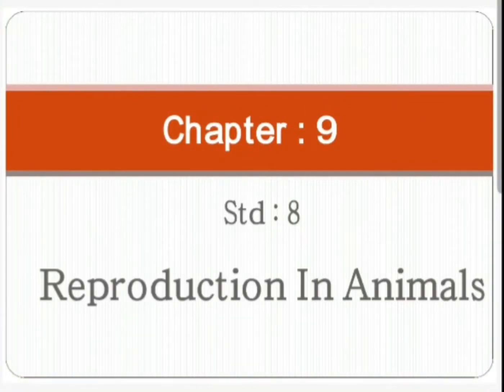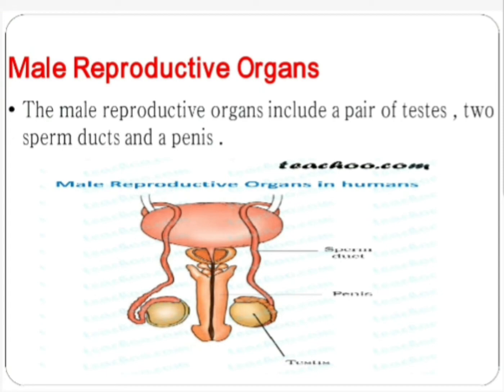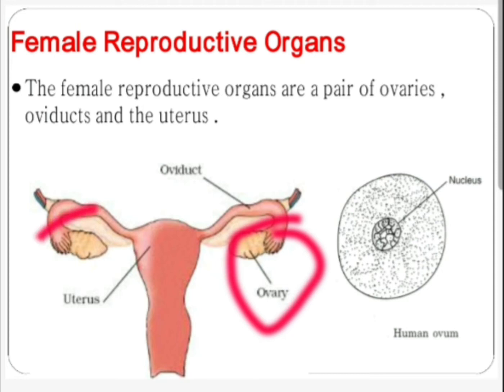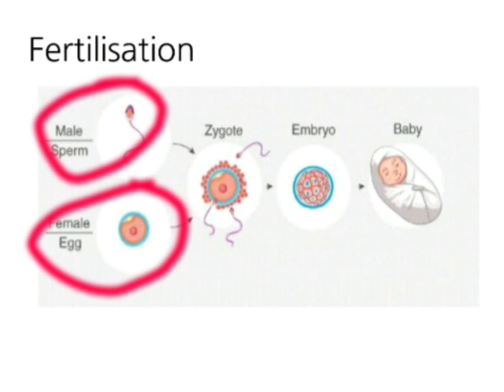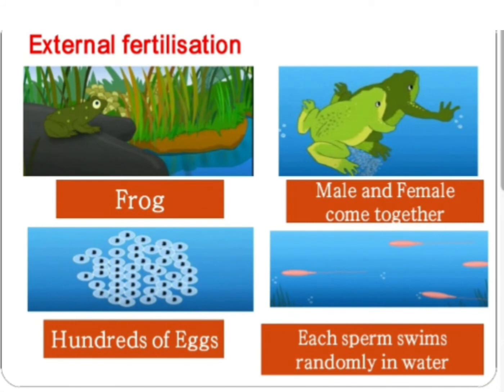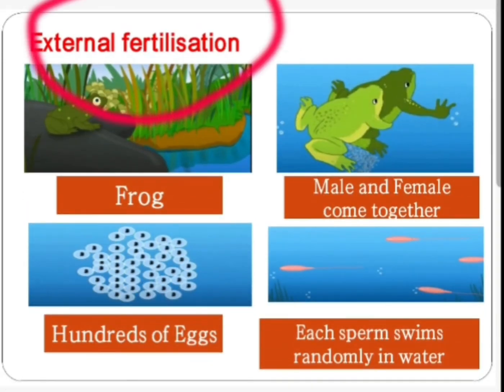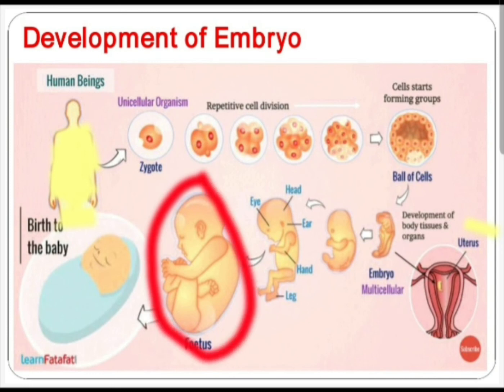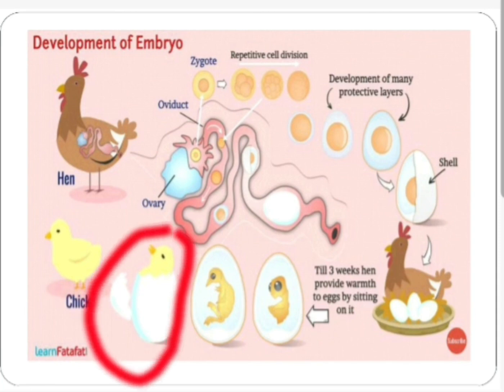CLASS 8|| SCIENCE ||CHAPTER 9|| REPRODUCTION IN ANIMALS || PART 1